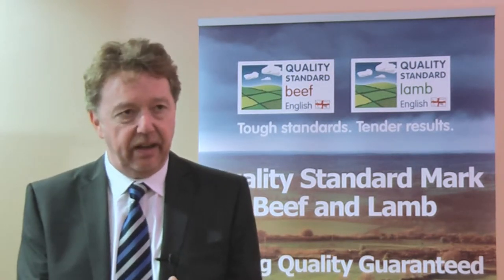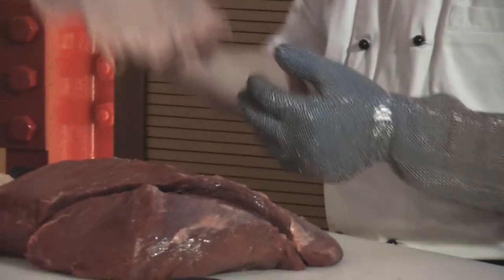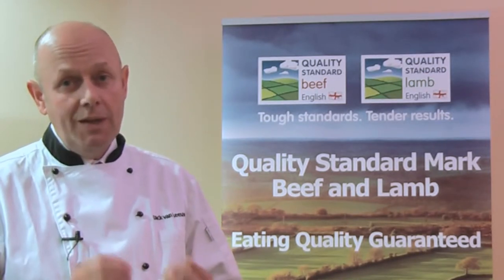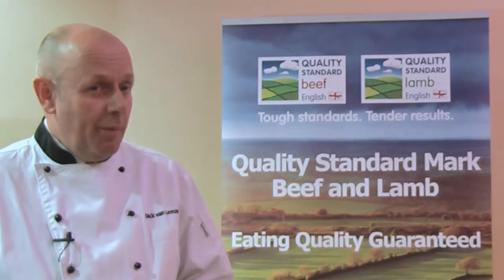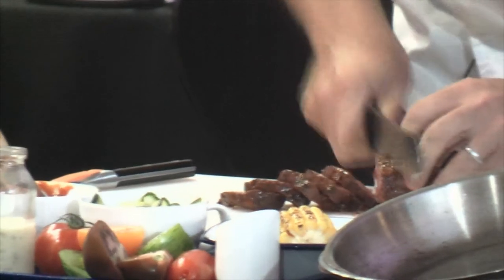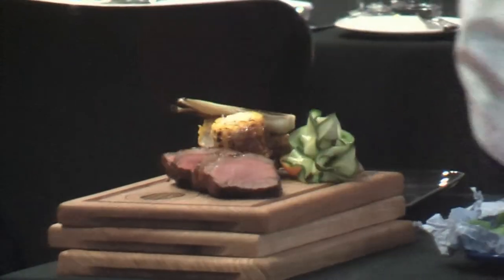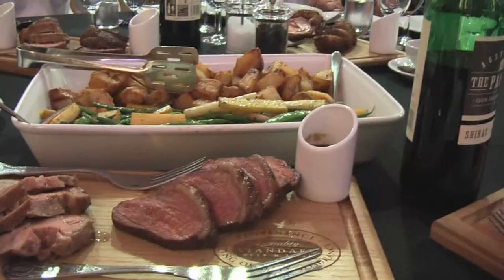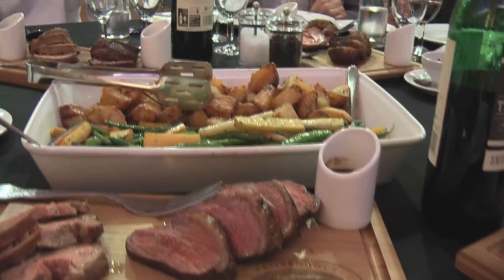AHDB Beef and Lamb launches its Carvery range in 'Voyage of Discovery' at Churchill War Rooms